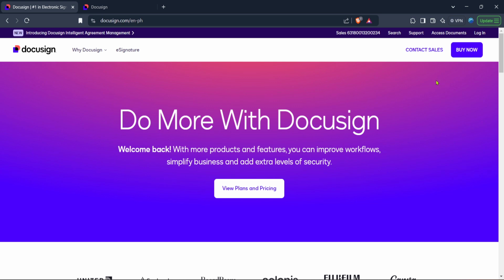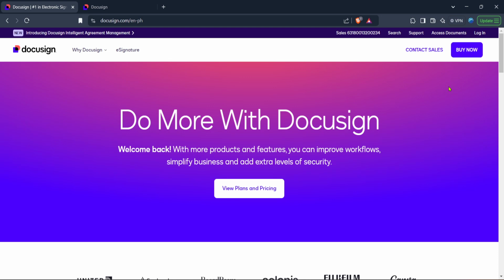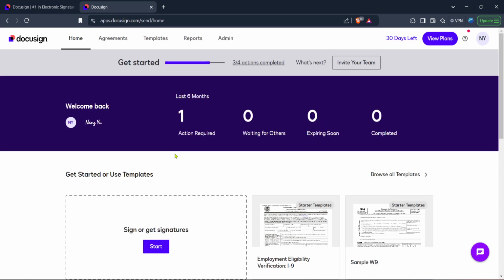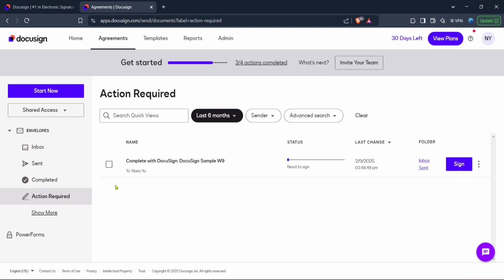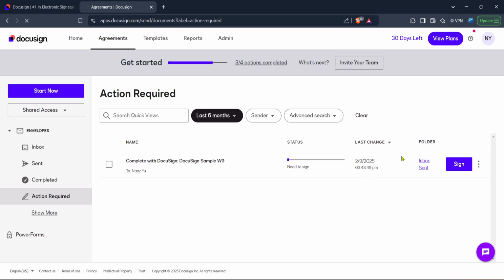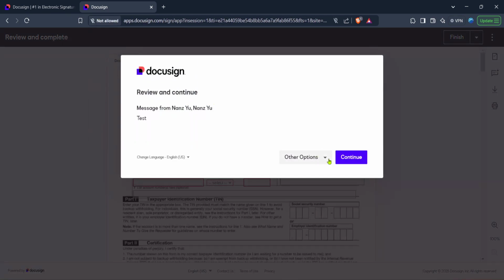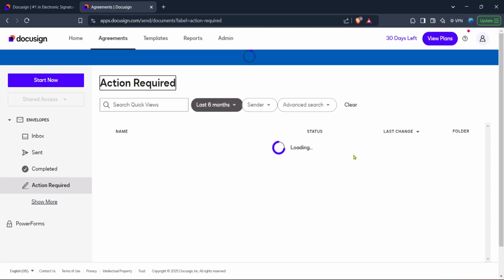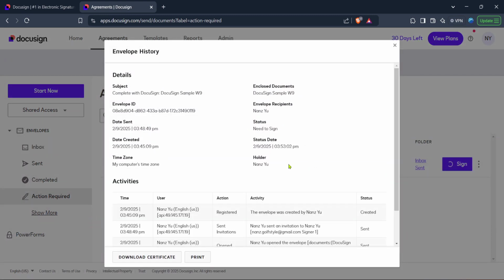How to Use Docusign Envelope Status and History of Your Envelopes (Full 2025 Guide)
In today's video we cover docusign; how to create a docusign template; docusign envelope,how to use docusign,docusign,how to send docusign,how to send with docusign,developing with docusign,docusign bulk sending envelopes,docusign for developers,transfer envelopes docusign,docusign - managing envelopes,docusign envelope,complete guide of docusign,docusign how it works video,docusign developer,docusign esignature user guide,how to send documents for signature in docusign